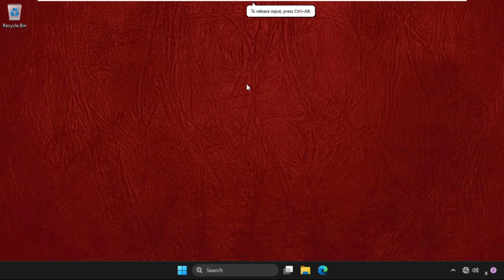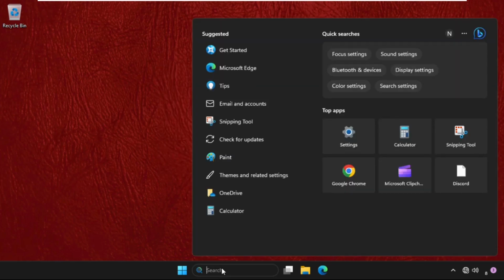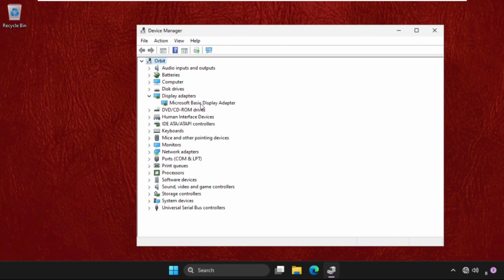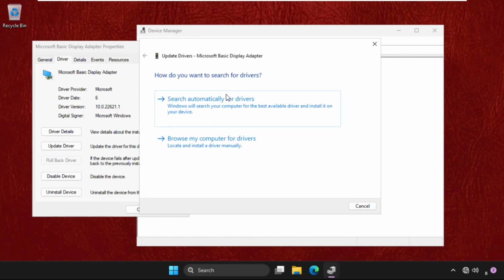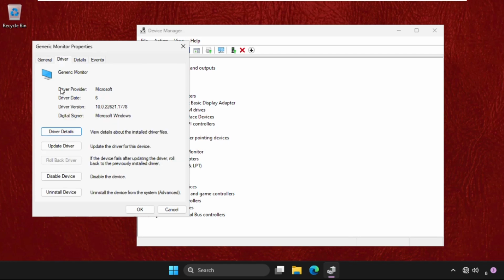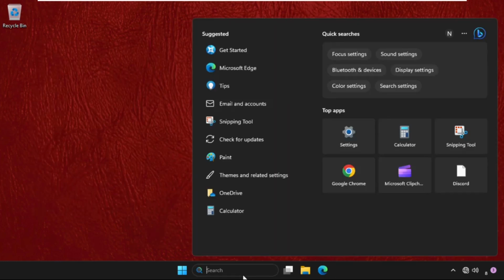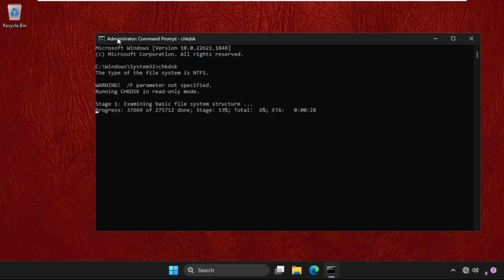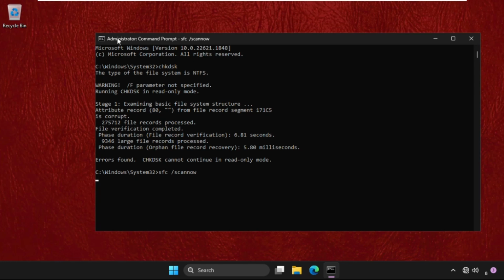How to Fix Brightness Button Not Working on HP Laptop Windows 11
This video will show you How to Fix Brightness Button Not Working on HP Laptop Windows 11
On an HP laptop running Windows 11, the "Brightness Button Not Working" problem can be caused by a number of things. Display drivers that are out-of-date or incompatible could be one of the main causes. The laptop may have trouble communicating and processing brightness adjustments when the display drivers are out-of-date or incompatible with the Windows 11 operating system. The brightness buttons may also stop working due to software errors or problems with the operating system. \
So, lets learn How to Fix Brightness Button Not Working on HP Laptop Windows 11